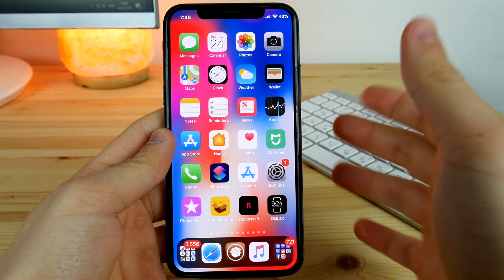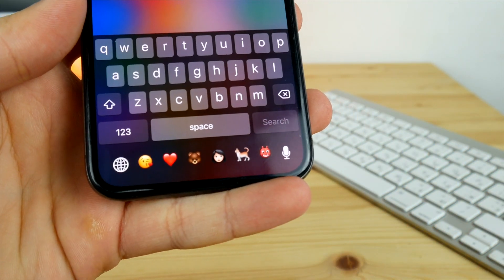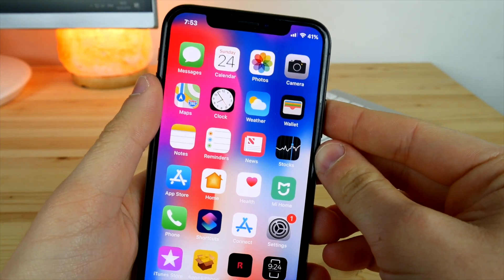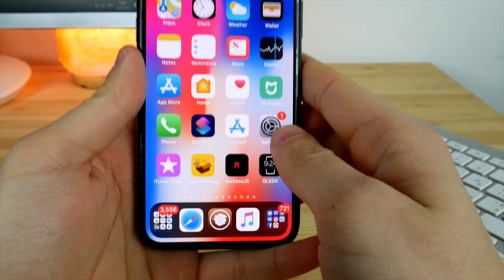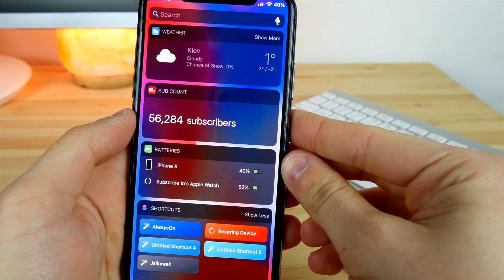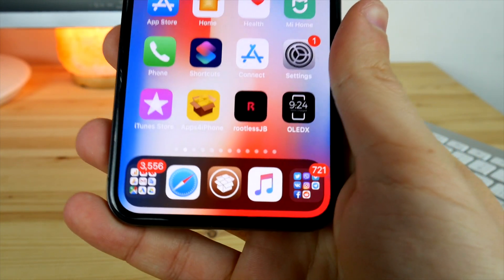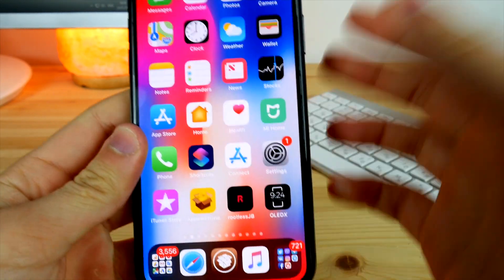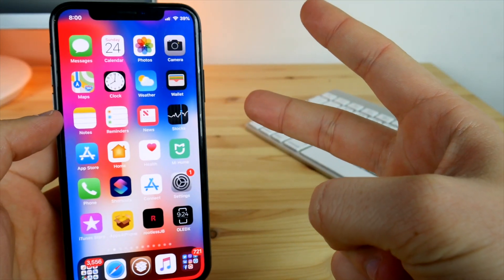BEST iOS 12 Free Jailbreak Tweaks iPhone Essentials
iOS 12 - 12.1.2 Jailbreak Tweaks, the best suited for iPhone X Xs XR and optimized to bring more features!
iMyFone D-Back helps you recover deleted WhatsApp messages and other lost data from your iOS devices.
Tweaks List:
1. Barmoji
2. BatteryPercentX
3. FastUnlockX
4. Melior
5. Noctis12
6. Taptime
7. PencilChargingIndicator
8. FiveIconDockXI
9. AnimationsBeFast

- Tech Labs 